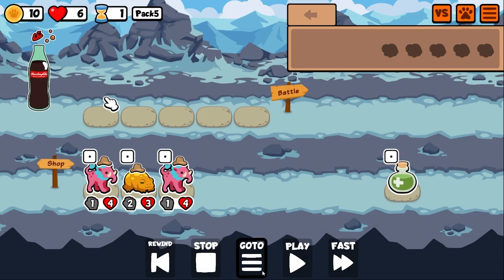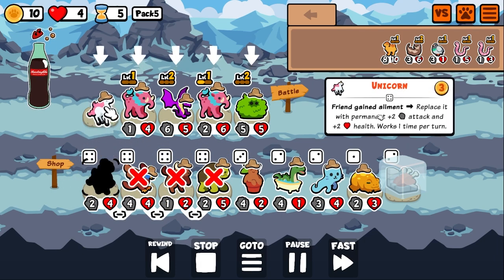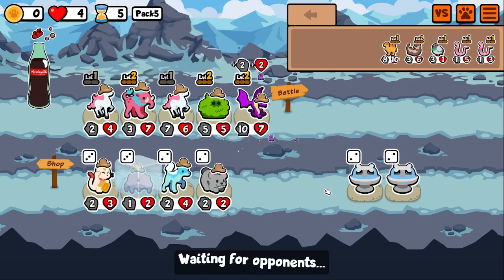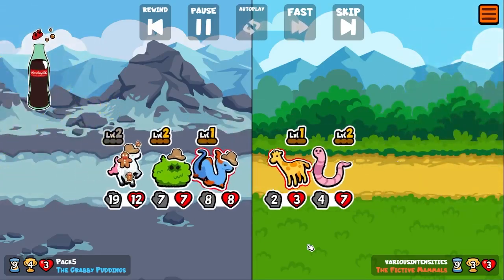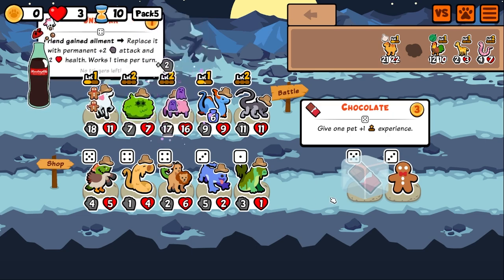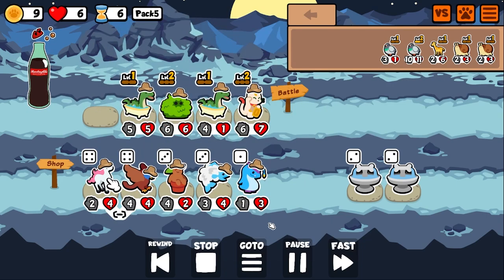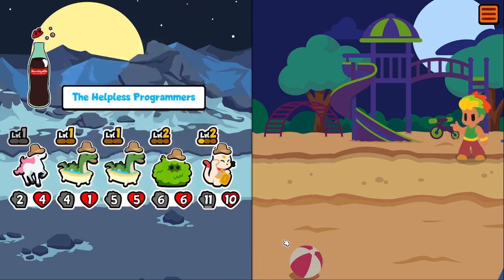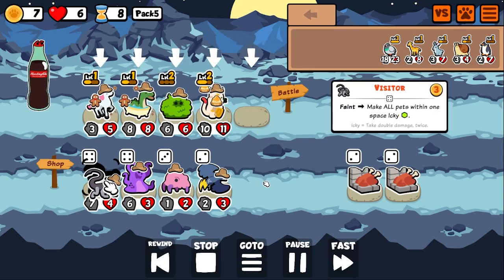Is Visitor the Best Ailment Pet in Super Auto Pets?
Visitor is at least the best aliment pet in the walls